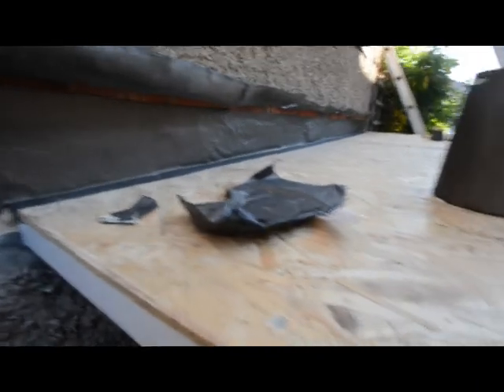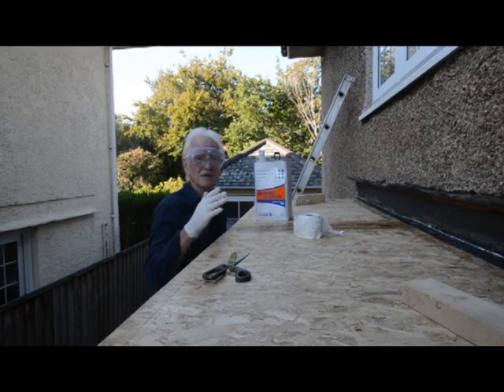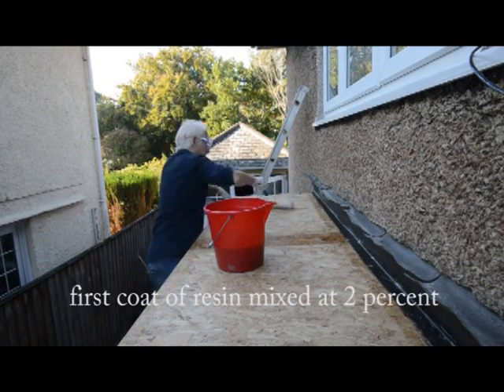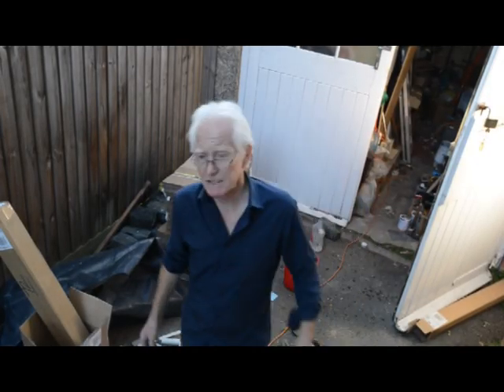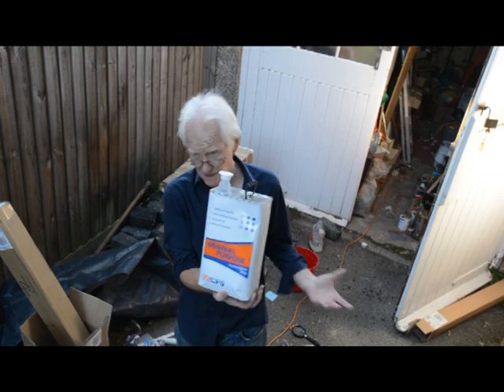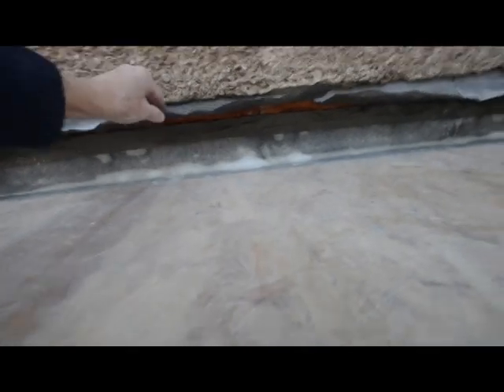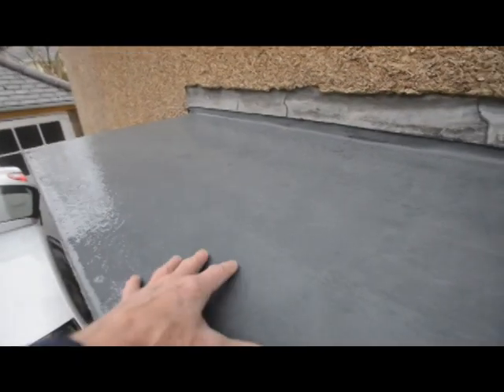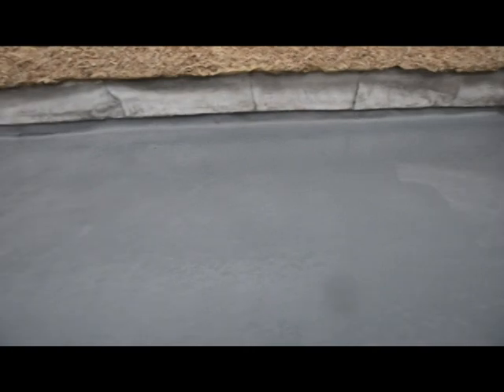Fiberglass small flat roof DIY project and how to apply the resin.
Little do-it-yourself job to fiberglass a porch roof after the existing lead was stolen. Includes mistakes, errors and problems encountered.